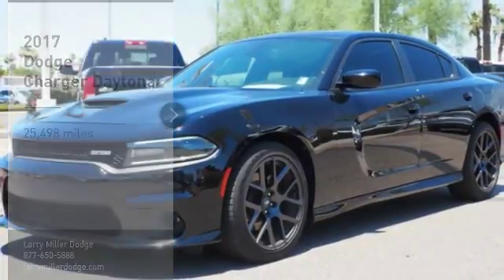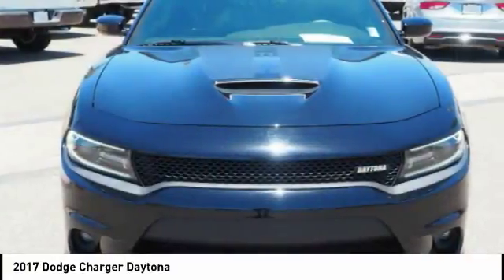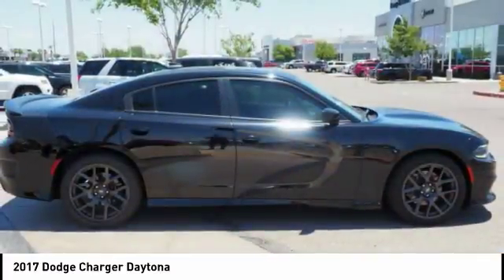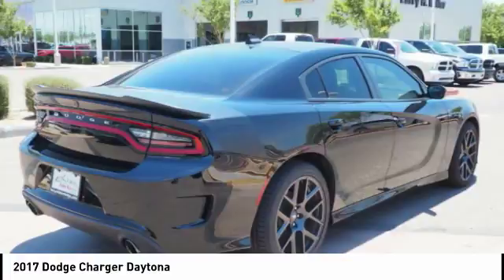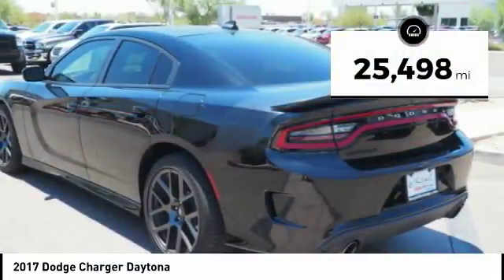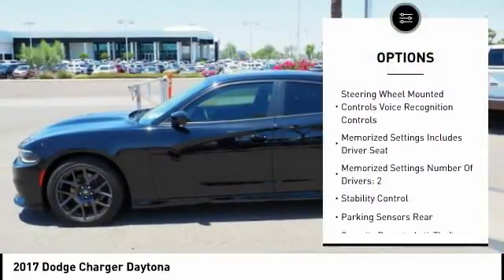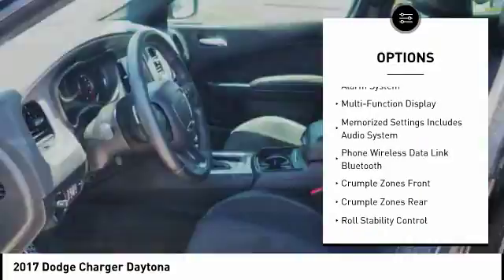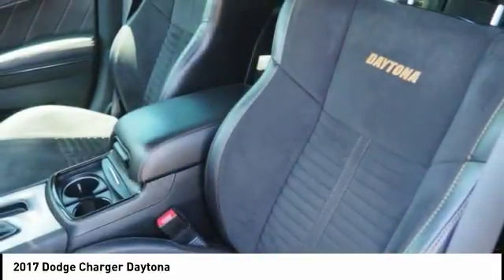2017 Dodge Charger Peoria AZ P15056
2017 Dodge Charger Daytona

Don't miss this 2017 Dodge Charger. It's equipped with great features. You'll want to take this  home. Make a great choice today.